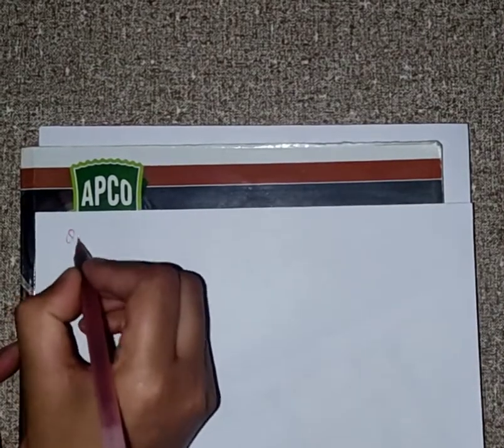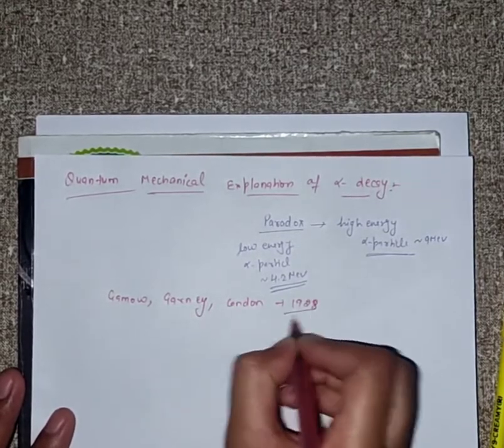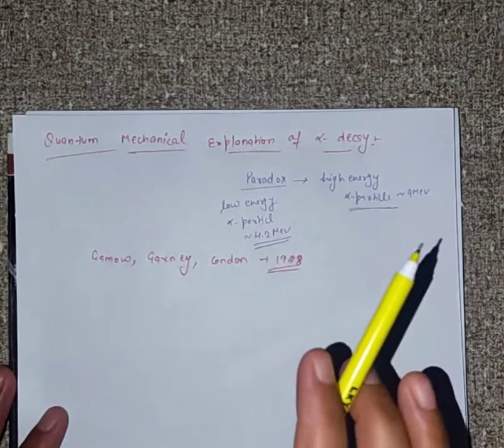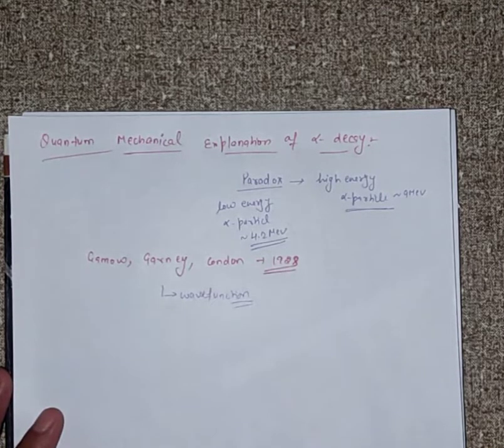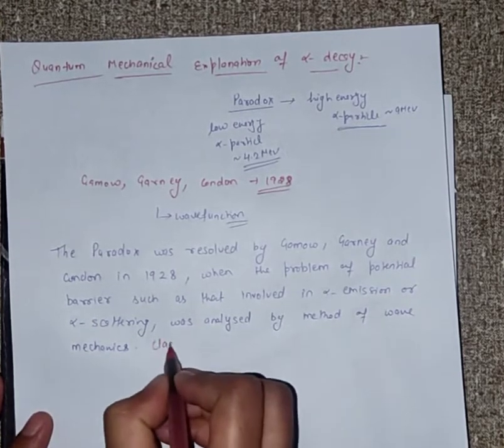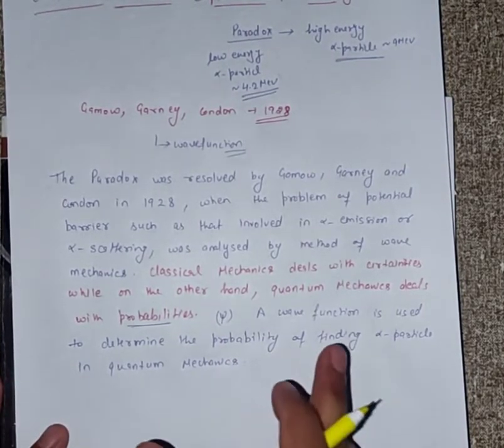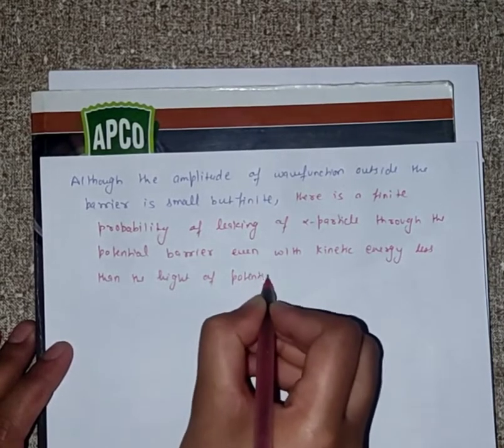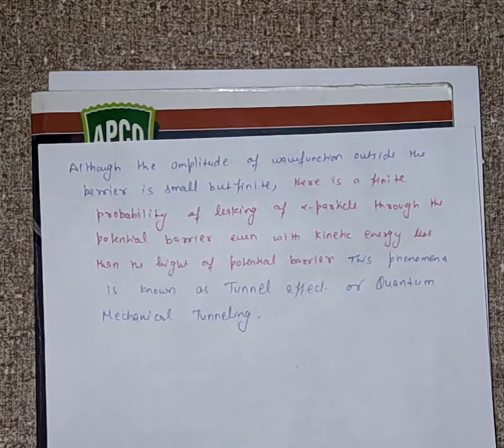Quantum theory of alpha decay